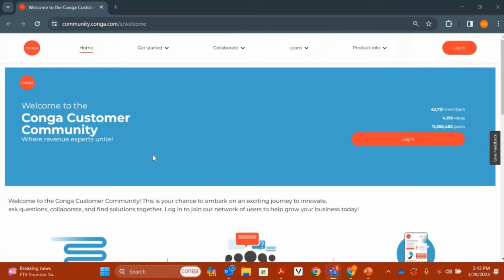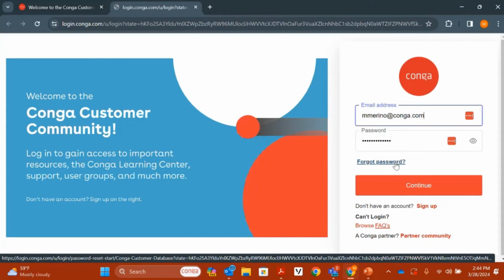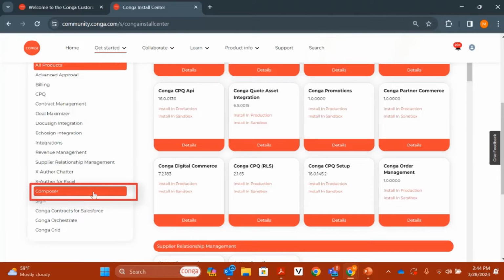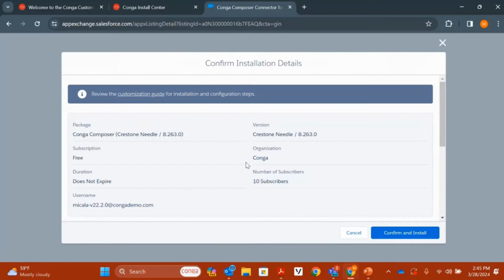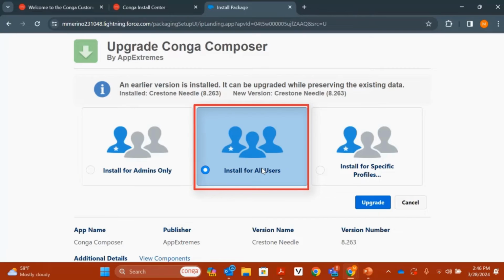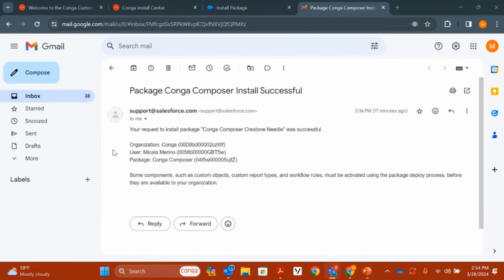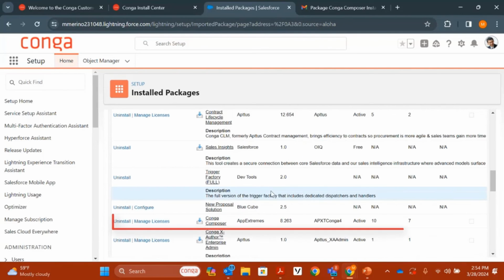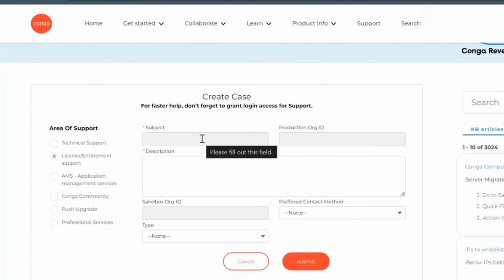How to install Conga Composer: a step-by-step guide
This video will show you how to get Conga Composer up and running. We'll start by installing it from the Salesforce AppExchange and then tweak some basic configuration settings.

Join the Conga Customer Community today: Community.Conga.com